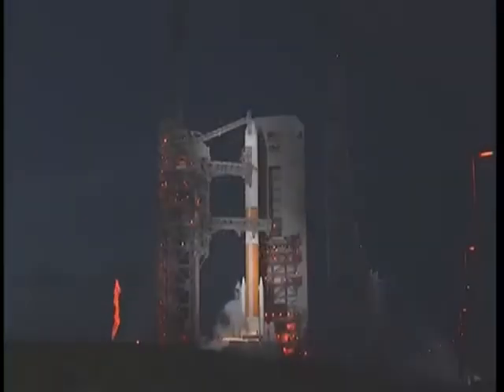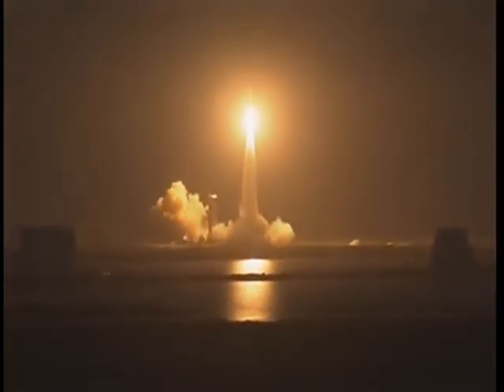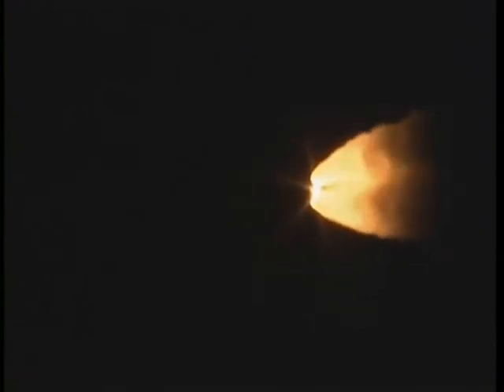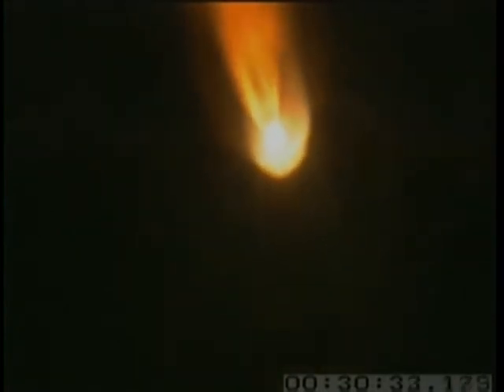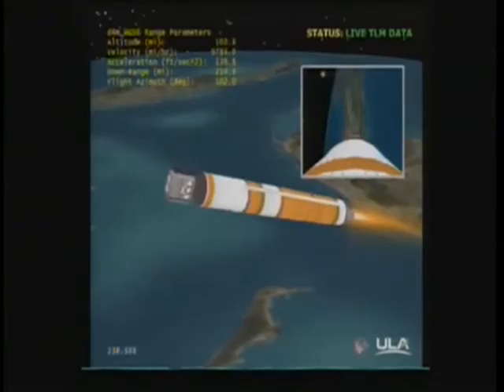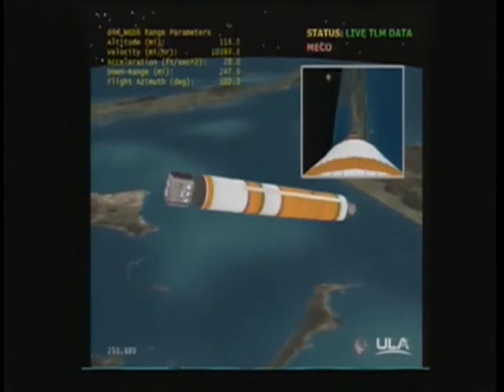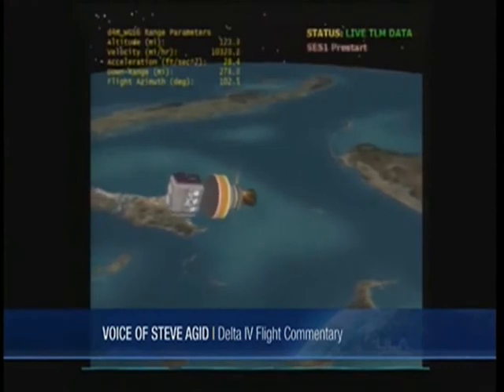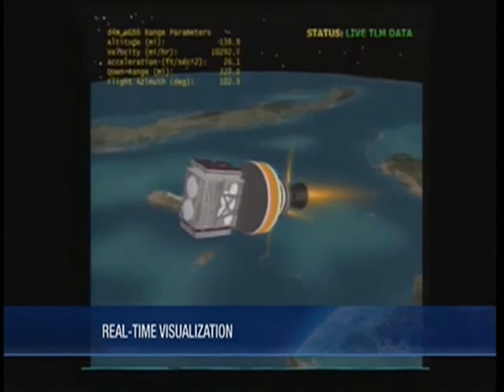WGS 6 Launch on Delta IV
Launch of mil. Communication Sateööite WGS-6 on Delta IV Medium, Stream captured by ULA.com